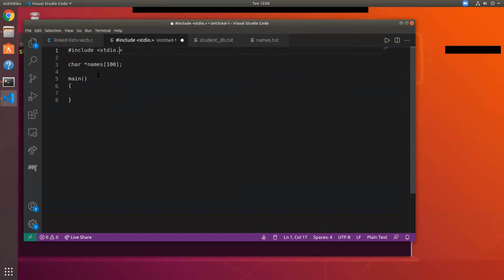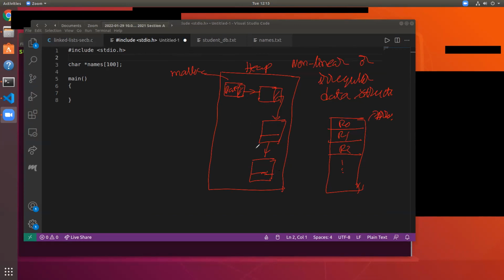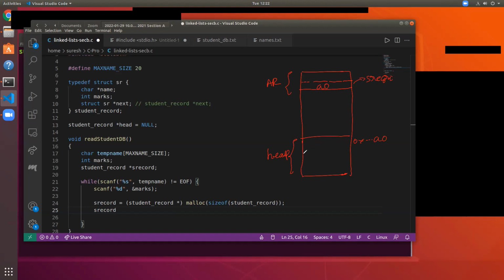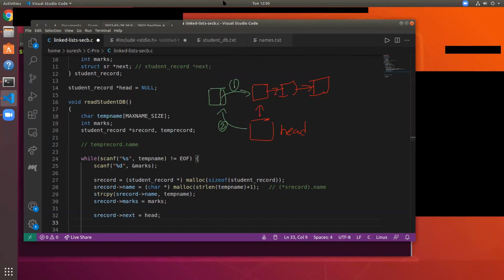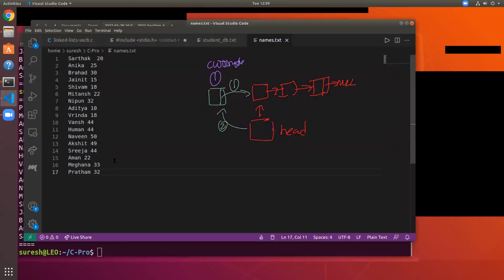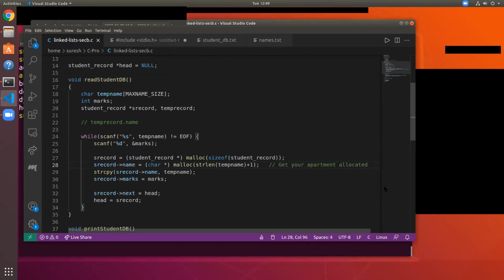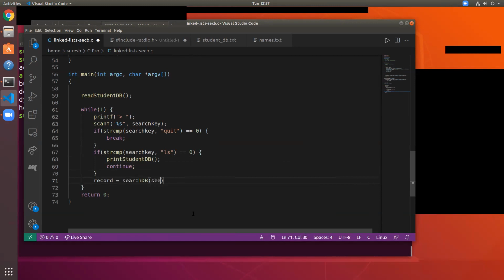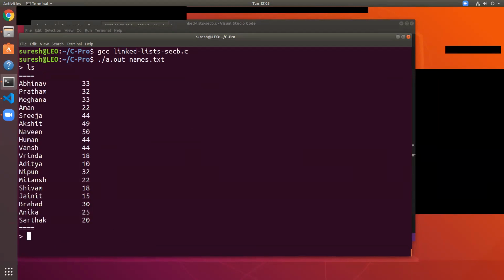L24 CP21B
Linked Lists